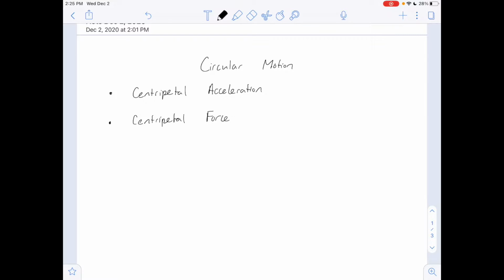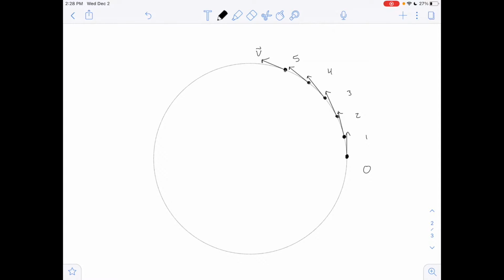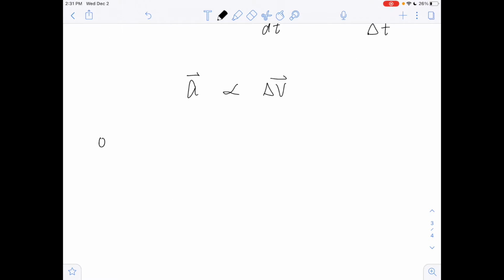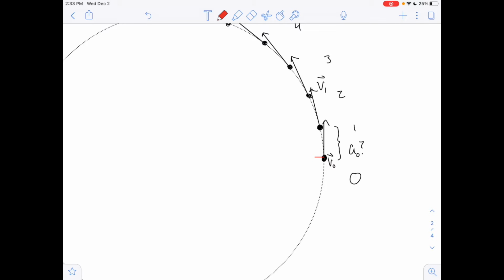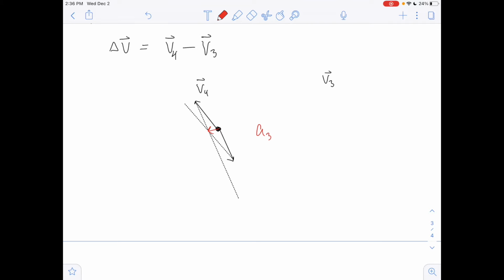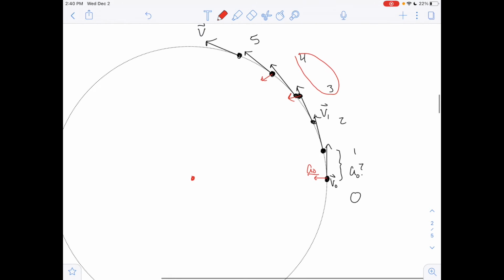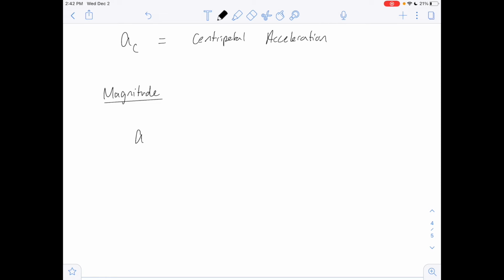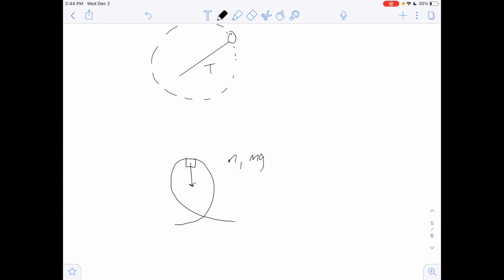circular motion intro